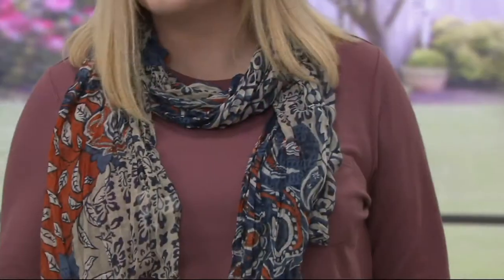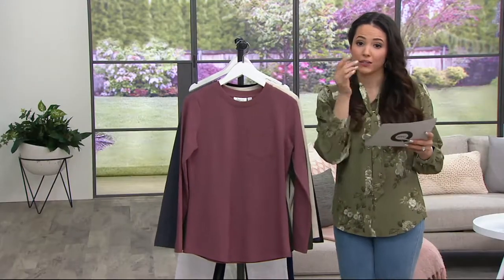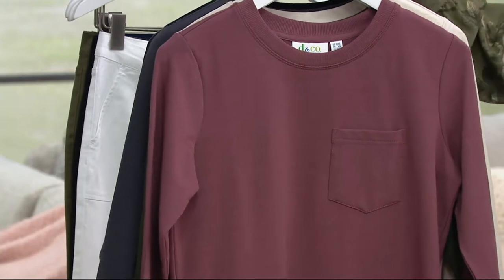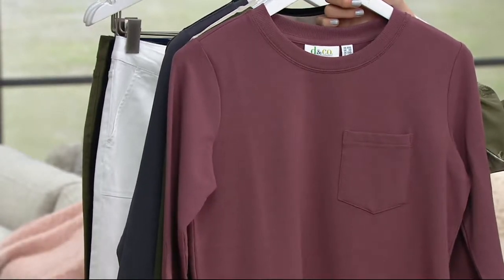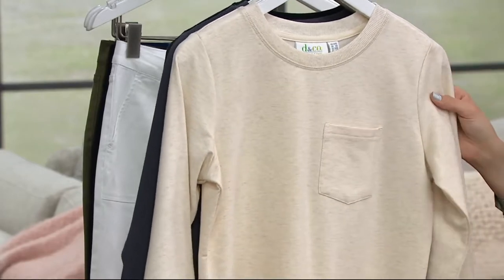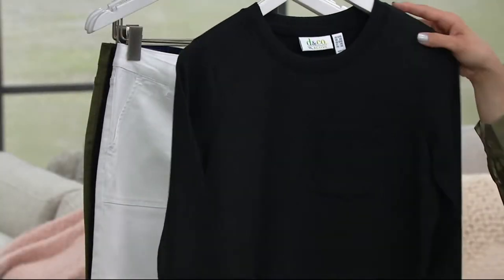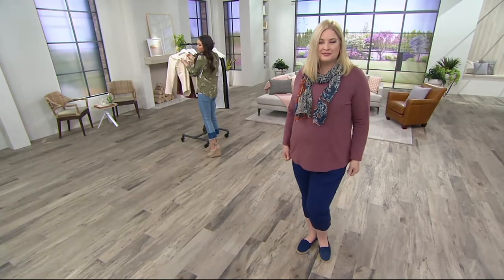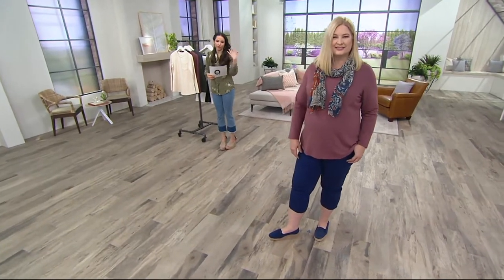Denim & Co. Active French Terry Long Sleeve Scoop Neck Top on QVC